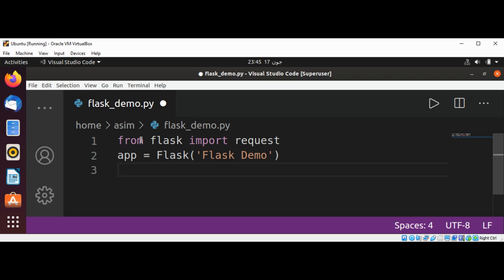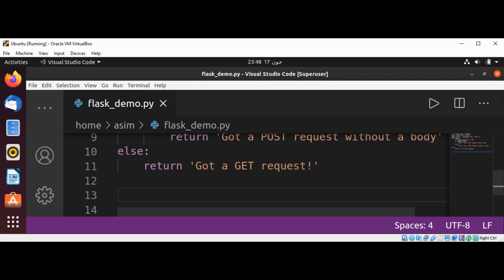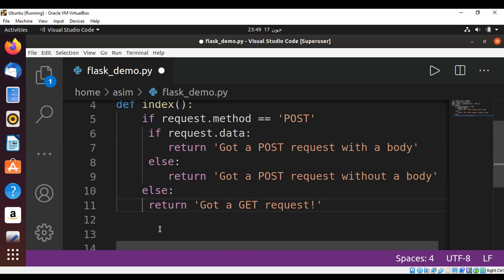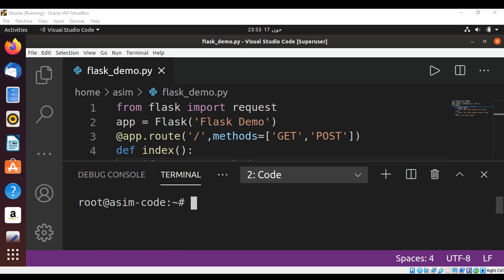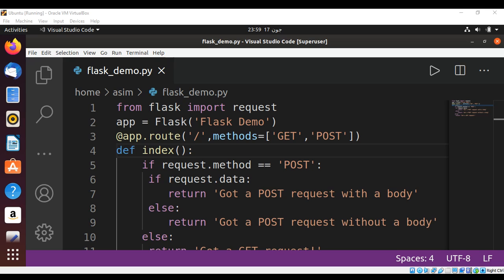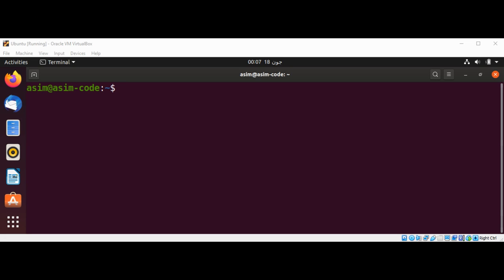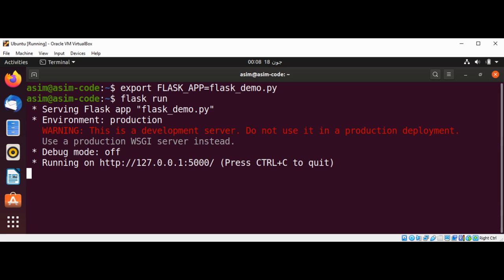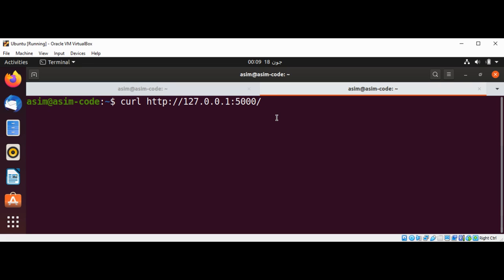Python Flask framework function for GET and POST requests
In this video we will learn how to use Python's Flask framework function for GET and POST requests.